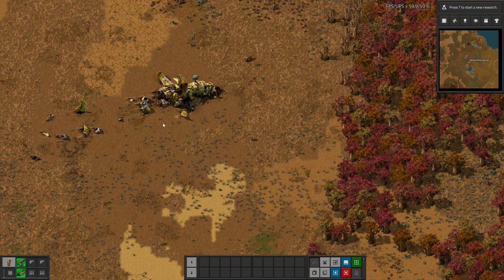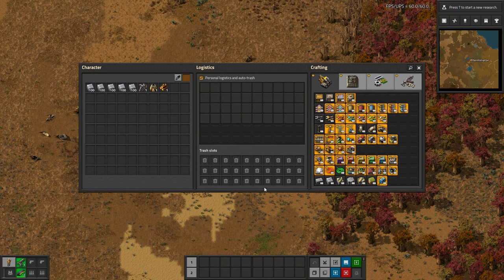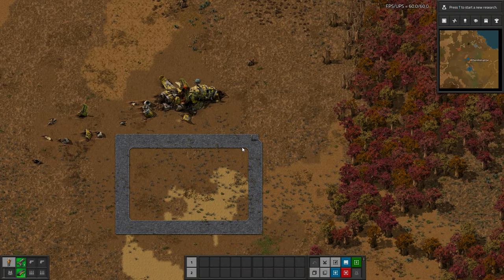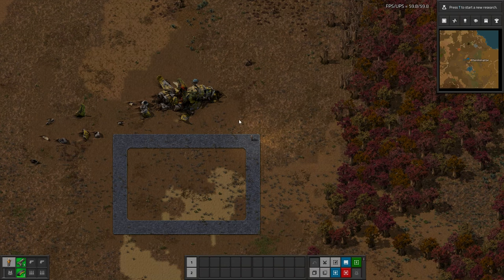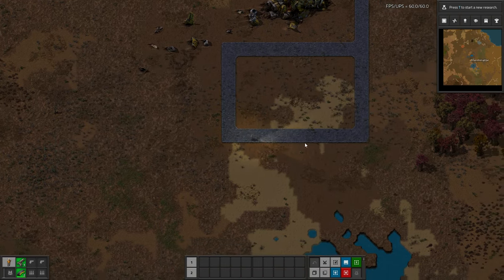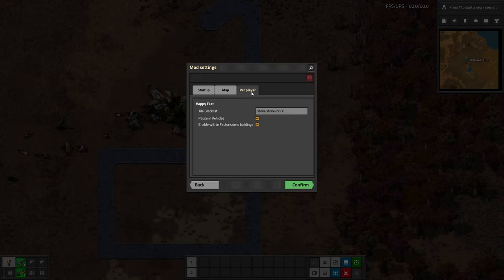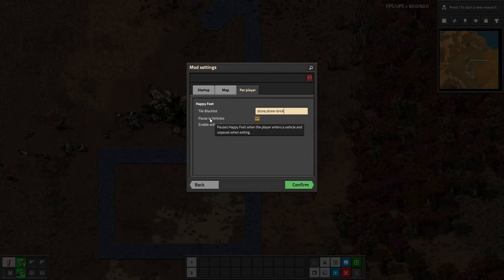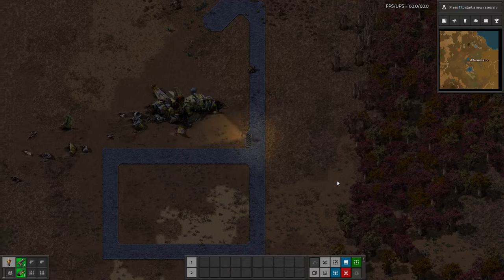Factorio Mod Spotlight - Happy Feet